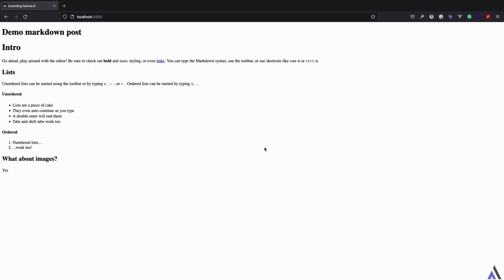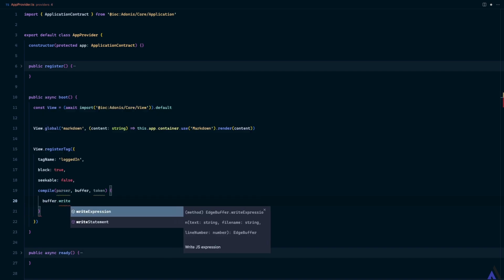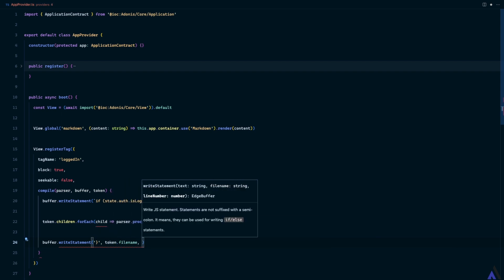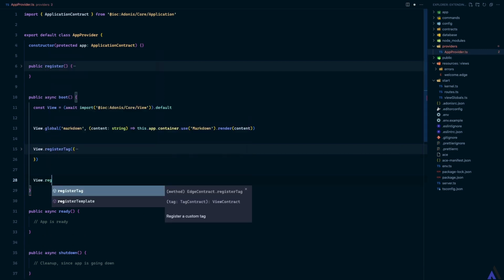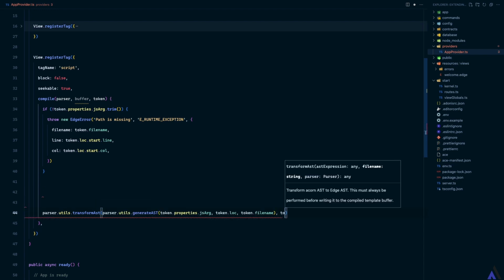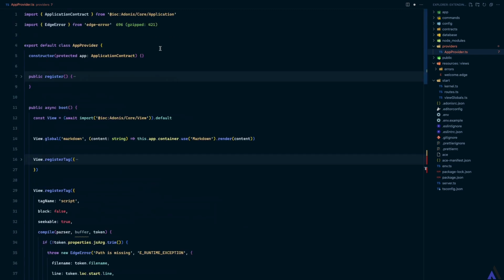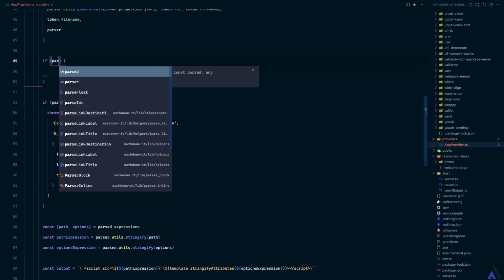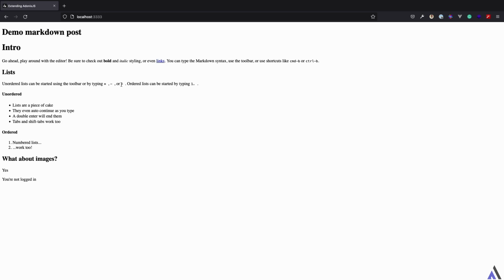Extending AdonisJS - Creating Edge tags